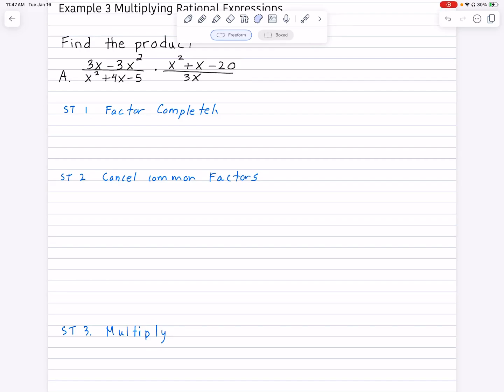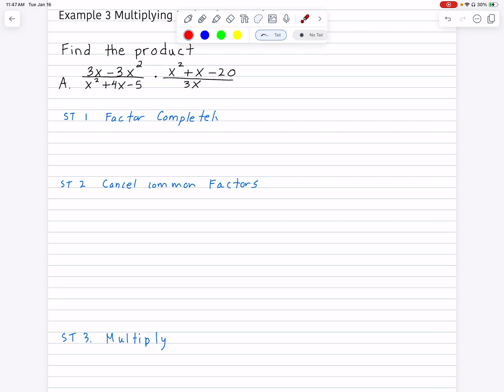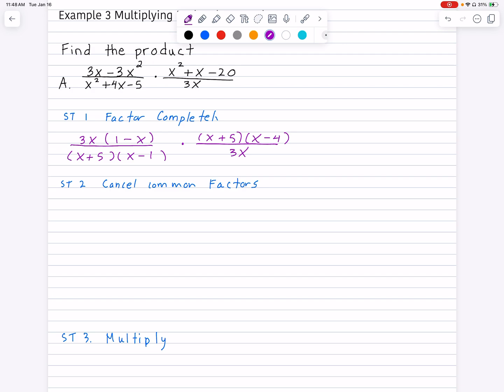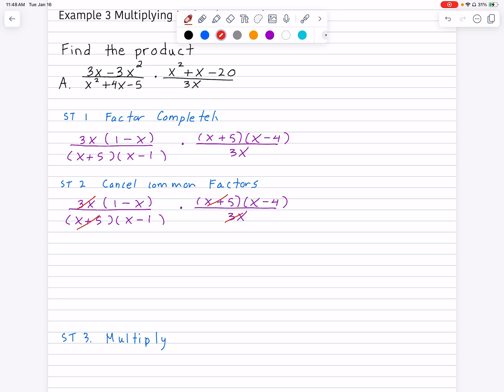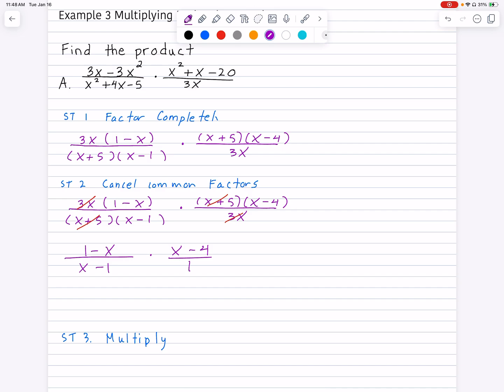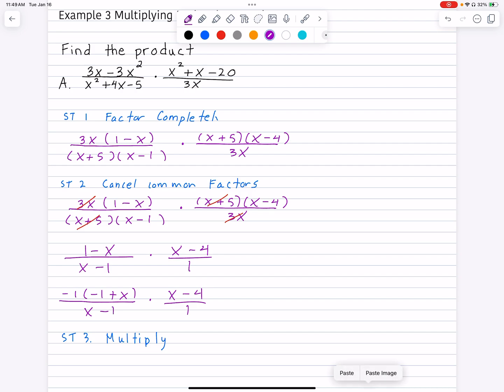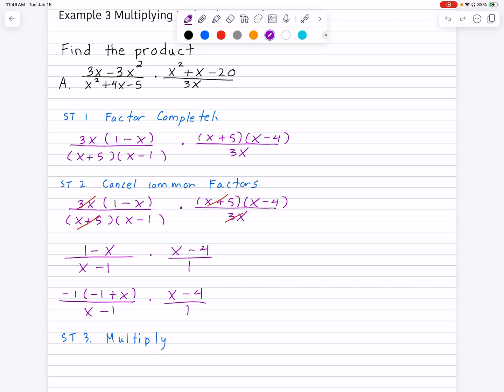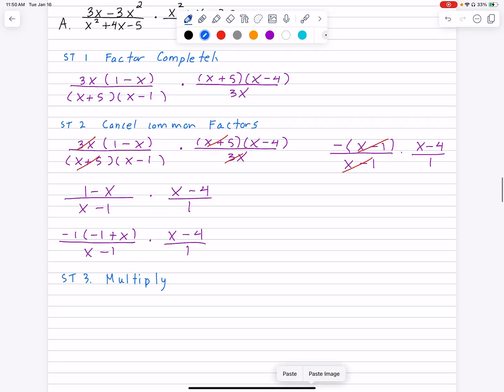Multiplying Rational Functions Continued (6.3 Example 3)